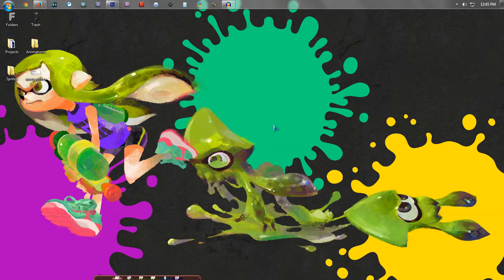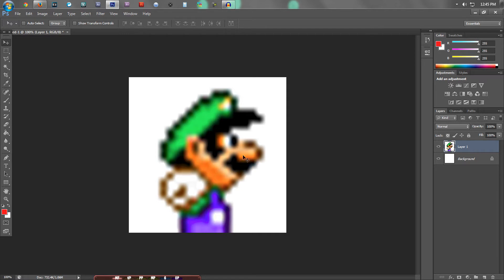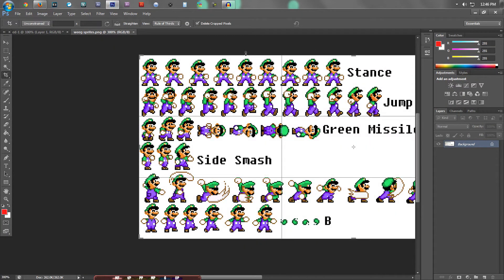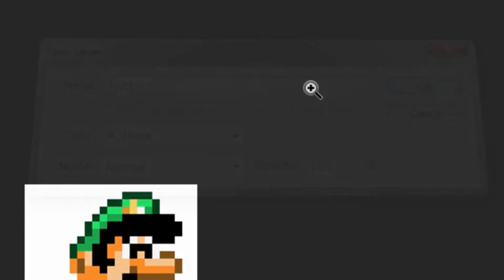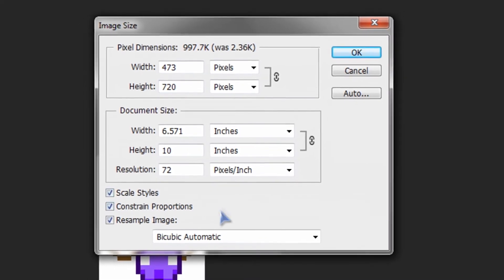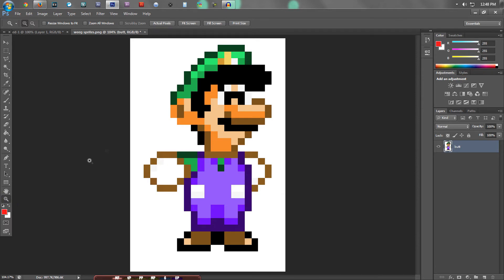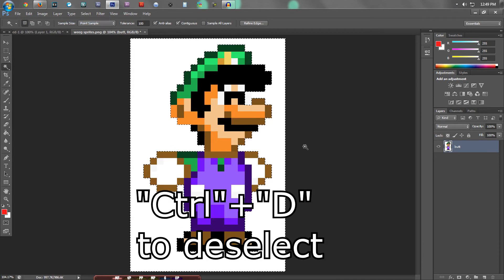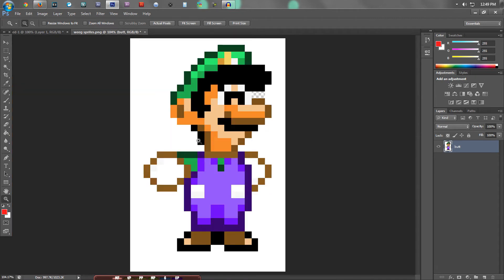Increase size of sprites/pixel art - Photoshop Tutorial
In this tutorial, I show you how to increase the size of sprites and pixel art, while maintaining the quality of the image.